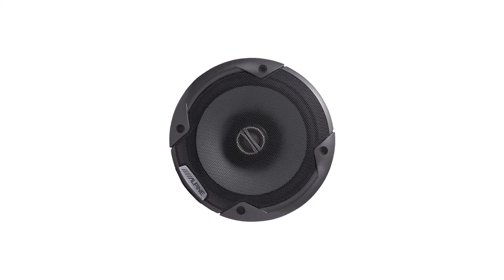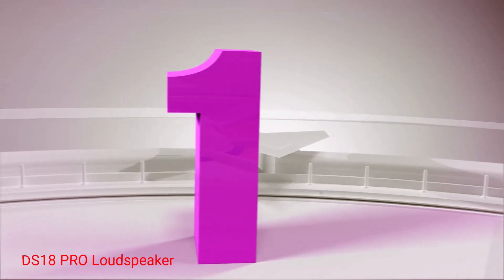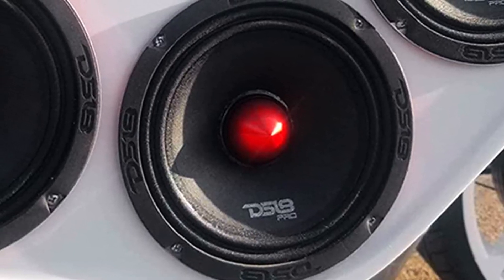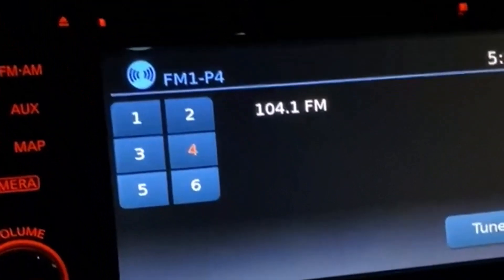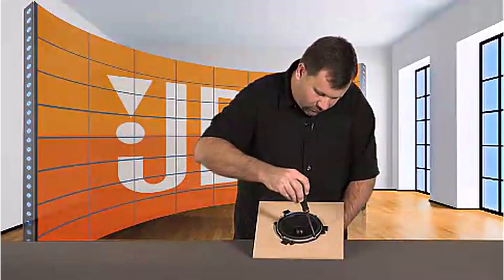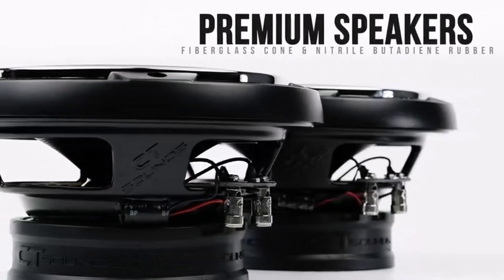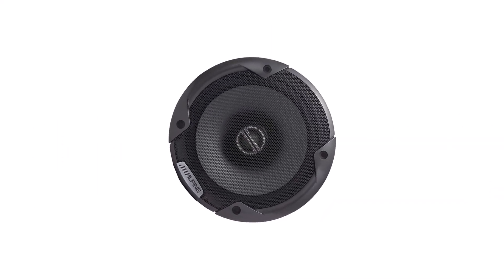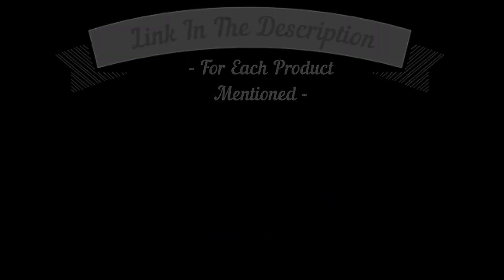Best 6.5 Inch Speakers for bass review 2023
📌Product Link📌
✅ My Picks ✅1.DS18 PRO Loudspeaker
✅ Best Value ✅2.JBL Premium 6.5-Inch Co-Axial Speaker
✅ For Beginners ✅3.JBL 2-Way 360 Watts MAX Power Car Audio Speakers
✅ Premium ✅4.CT Sounds Meso 300 Watt 2-Way Premium Coaxial Car Speakers